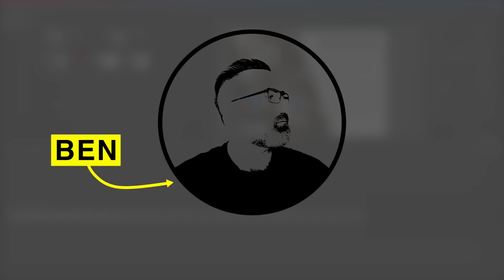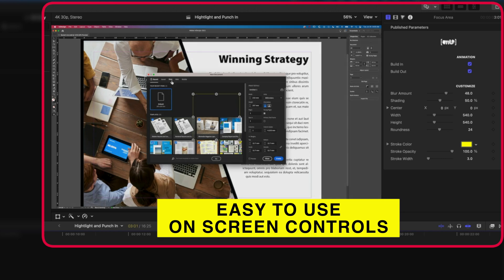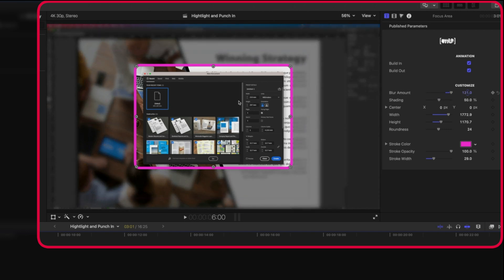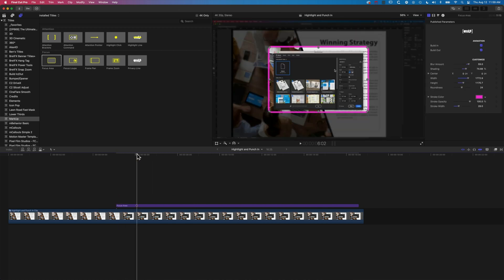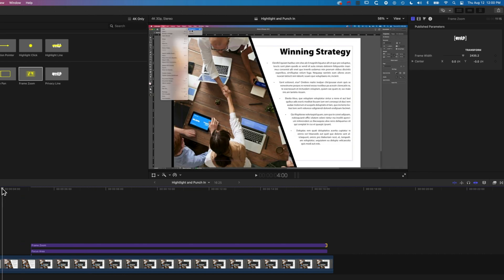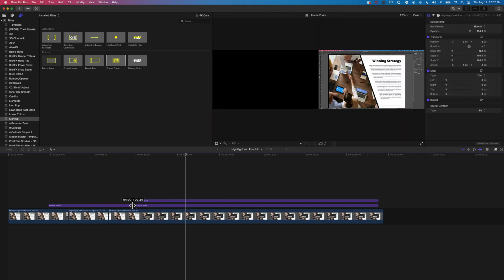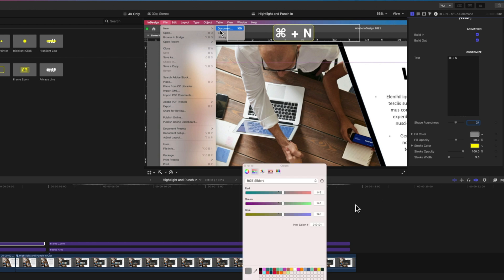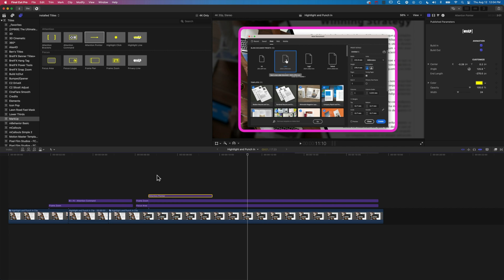MarkUp Plugin for Final Cut Pro [Highlights, Arrows & Annotations for Educational Videos]